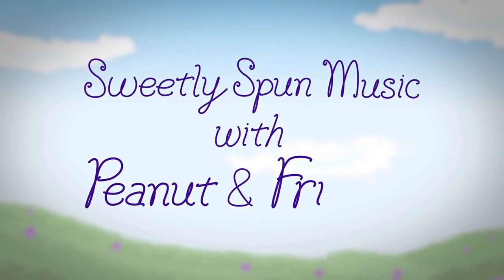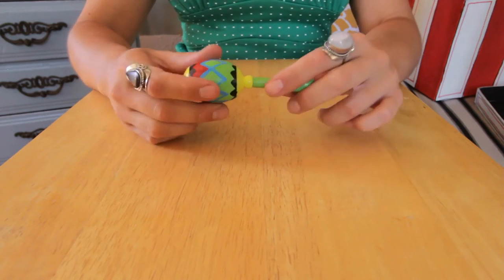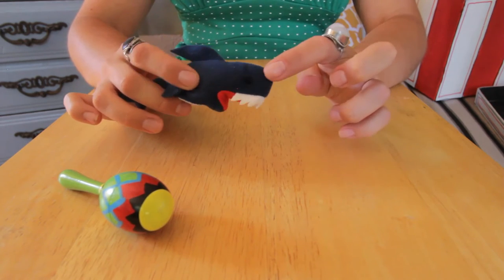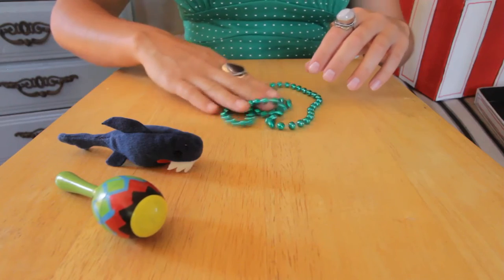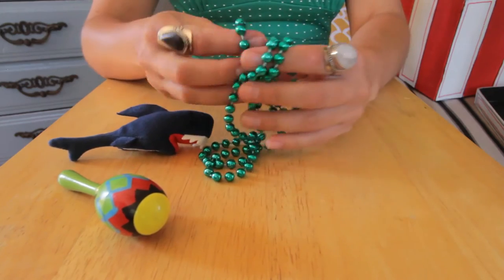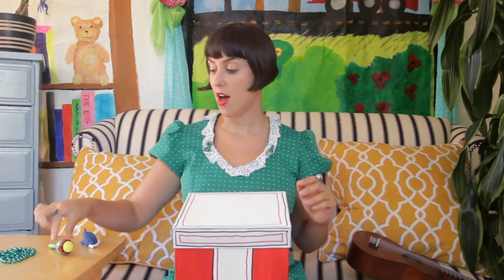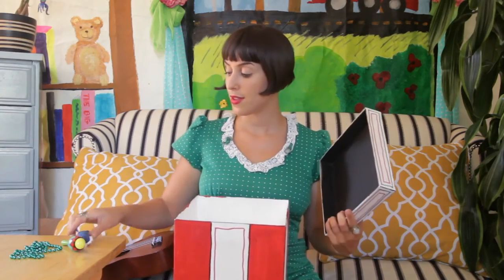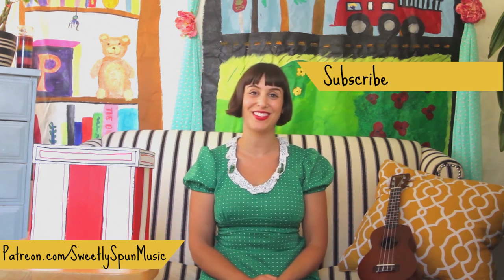Mystery Box Unboxing a Shark in a Band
Peanut does Mystery Box Tuesday in another episode of unboxing.

Hi friends! Welcome to Mystery Box Tuesday. If you've never seen this before, Mystery Box Tuesday is an unboxing video where we unbox found items from the same box every week!

This week's mystery box features a shark finger puppet, a colorful and sweet little maracca, and a mardi-gras shiny beaded green necklace.

Little shark was afraid
That she was just too scary
To get up on stage
And sing her songs
But she got brave
And she went up there with her
Maracca and her necklace
Ready to rock-a rock-a
With her maracca and her necklace
Ready to rock-a rock-a rock-a

After the show
She went down below
And everyone said they had so much fun
So do what you love
And all your friends will love you!

All your friends will love you!

What do you think? Can you make up a story with the mystery box items? Share your comments below!

If you'd like any of the mystery box items, we'll be raffling them off every month as a way to gain supporters! , you can "tip" Peanut per video, get exclusive inside information, and support the making of the videos! for more details. Happy YouTubing!